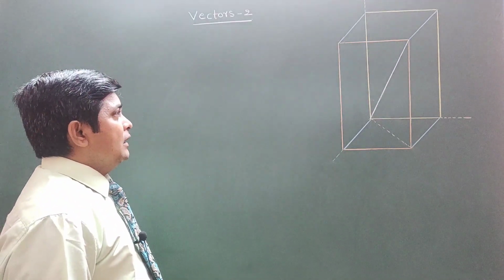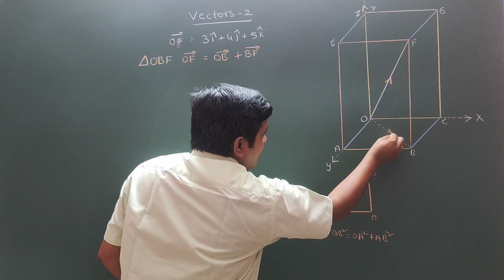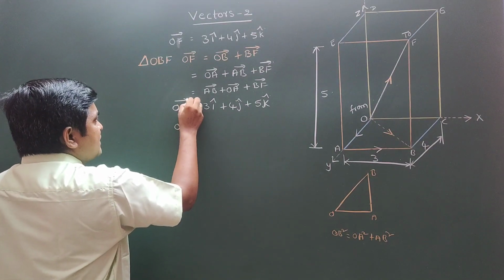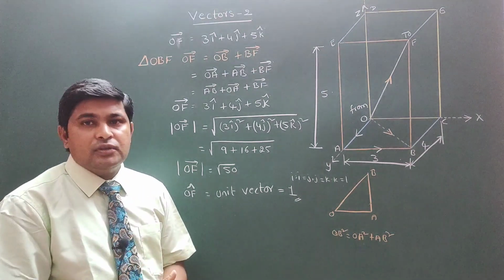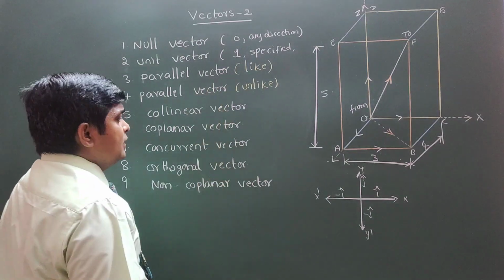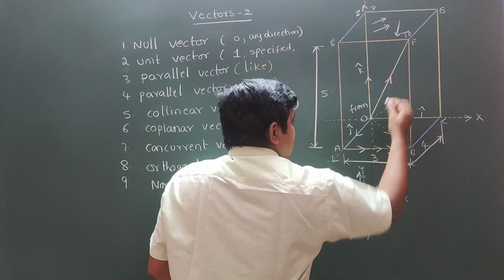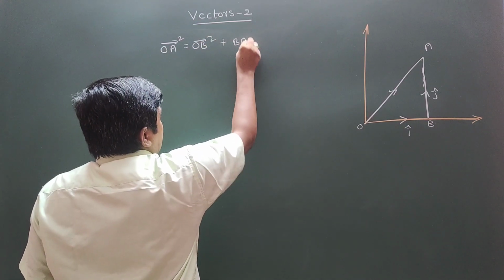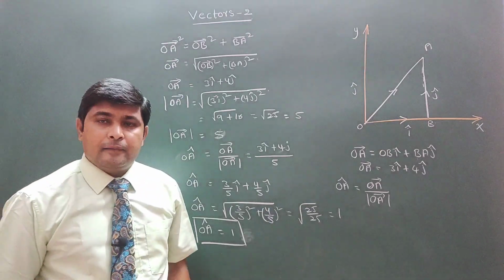VECTORS 2/physics /3D vector/unit vector/ types of vectors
For NEET/JEE aspirants covered topics in this video are 3Dvectors,unit vector, types of vectors